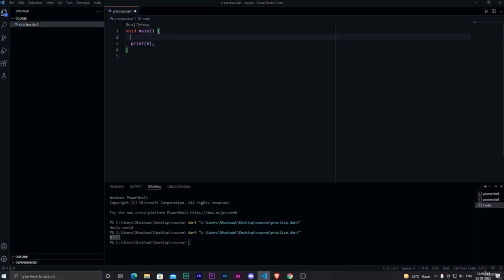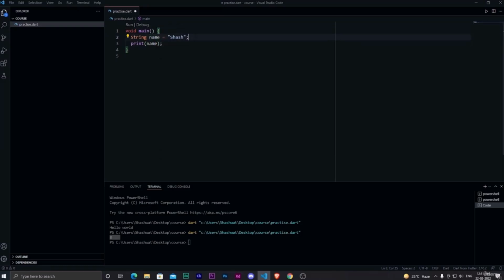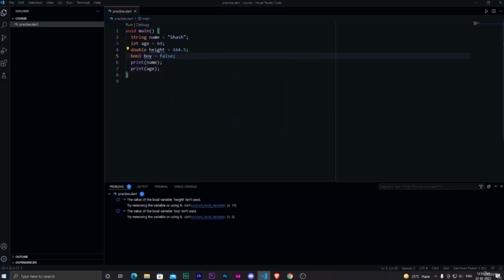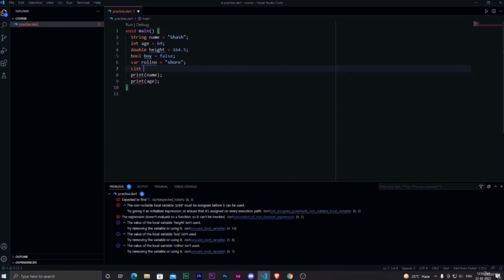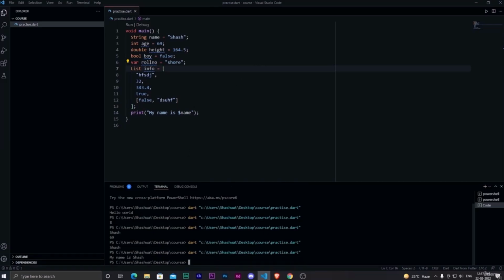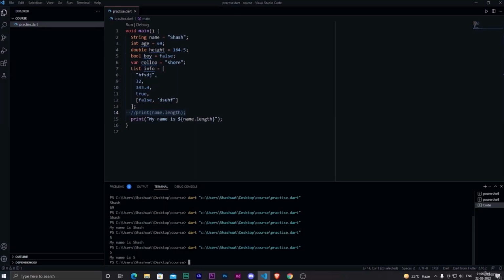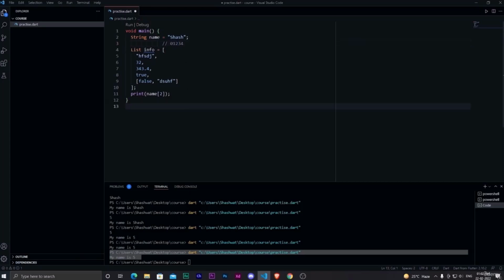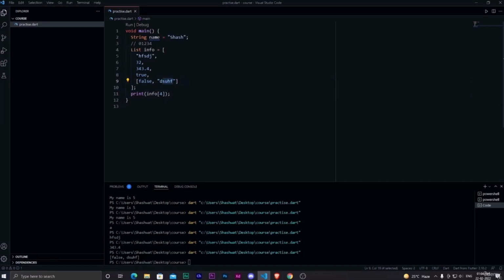1.Data Types of Flutter | Mobile & Desktop app development | Step-3 | Software Solutions